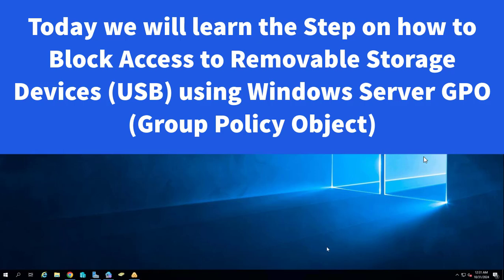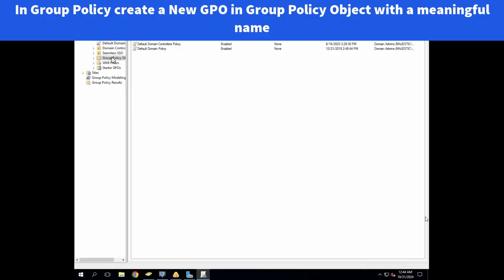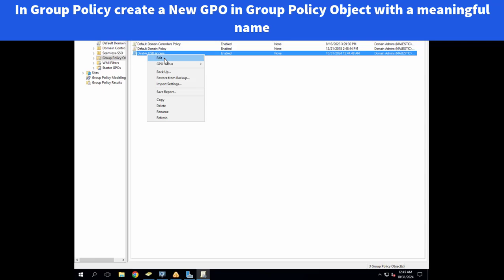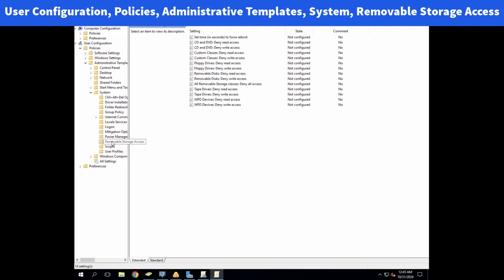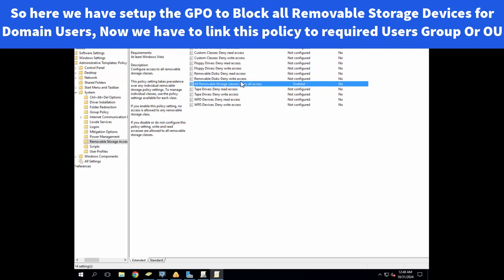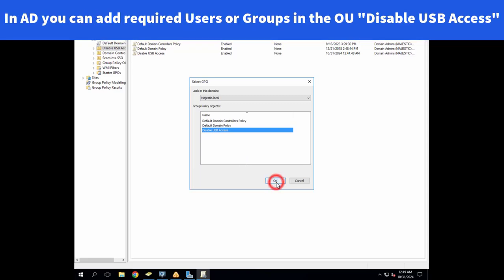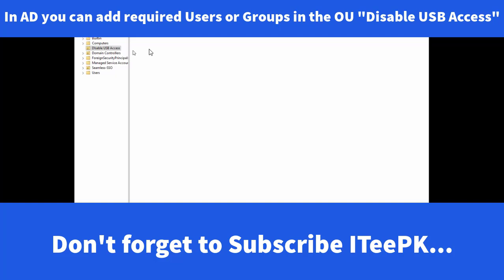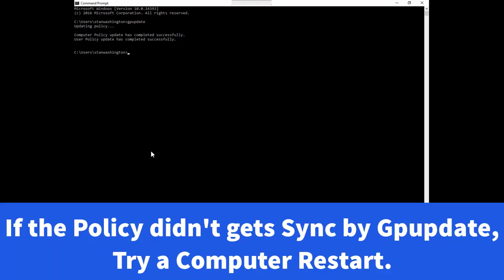How to Block USB and Removable Storage Access Using Windows Server Group Policy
Learn how to effectively block access to USB and removable storage devices using Windows Server Group Policy in this step-by-step tutorial. In this video, we cover:

The importance of disabling USB storage devices to prevent data theft.
How to create a Group Policy Object (GPO) and apply it to the required Organizational Unit (OU).
Step-by-step navigation through the Group Policy Management Editor.
Detailed explanation of the 'All Removable Storage classes: Deny all access' policy and other related settings.
Prevent unauthorized data transfer and enhance your organization's security by following these simple steps.

If you are more advanced and want to block USB using Microsoft Intune please watch this

If you want to set it to block all USBs except the one that you want to registered for allow access using Intune then please watch this